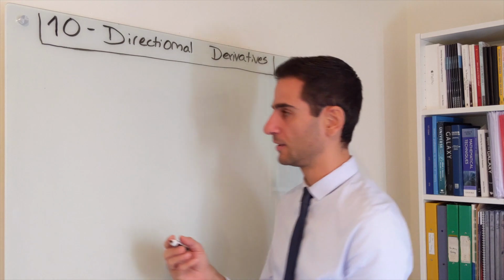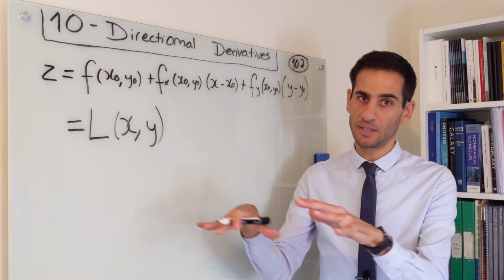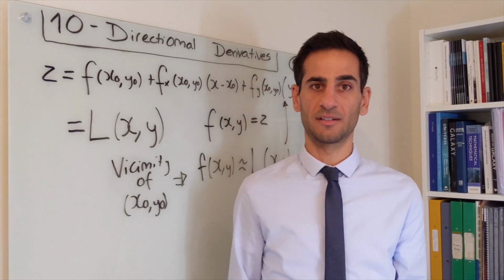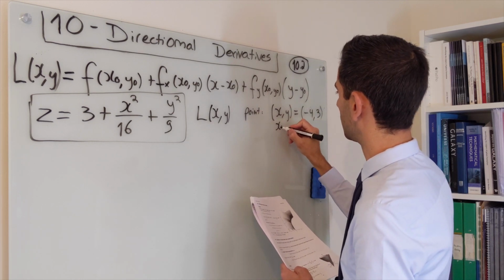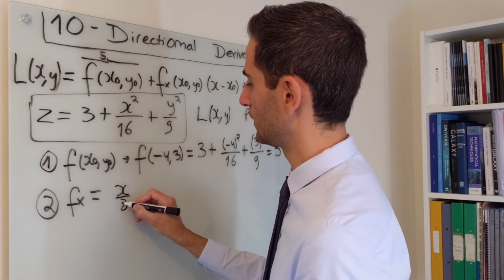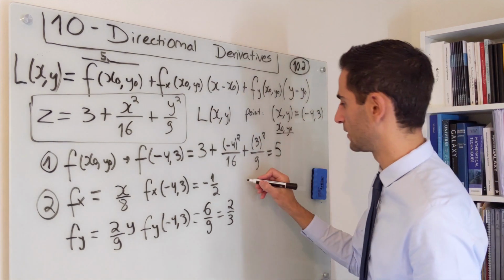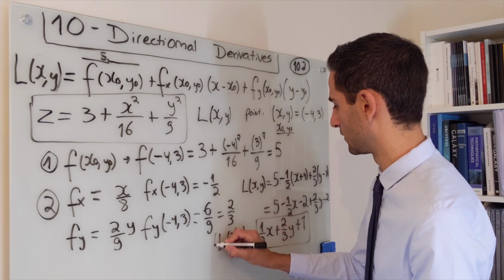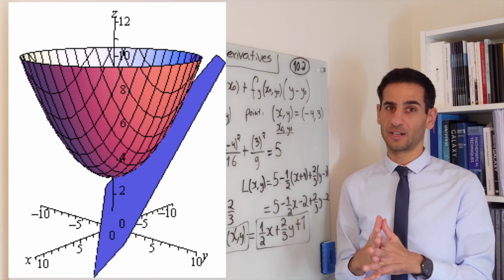10.2 - Application of tangent planes: linear approximation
In this video we show how tangent planes can be used explicitly as linear approximations, its applications and also attempt an example and visualise it.
06:10 There is a - sign missing at the start of the answer.